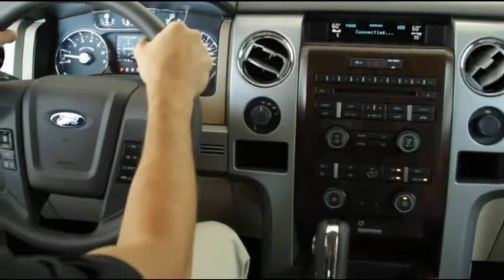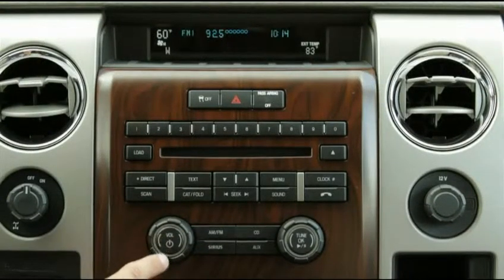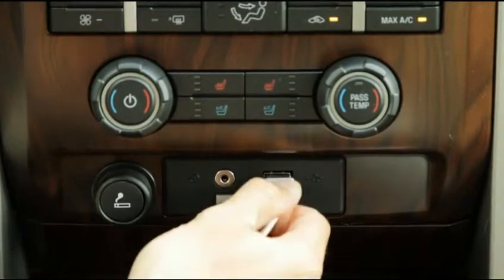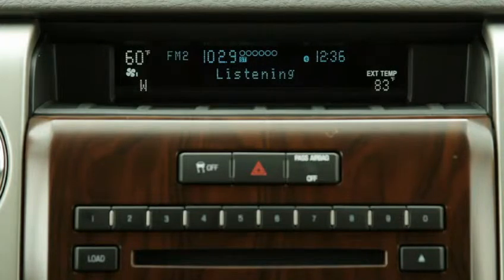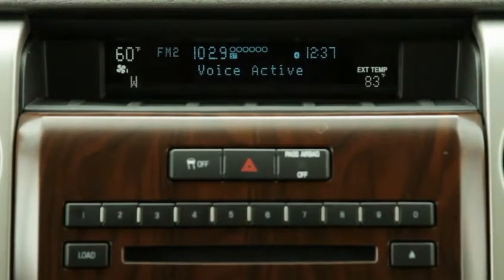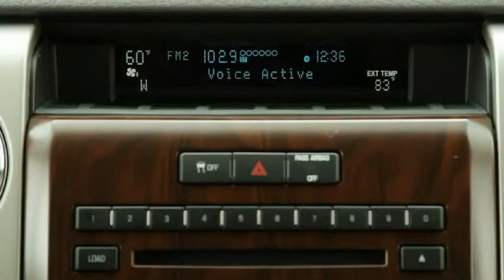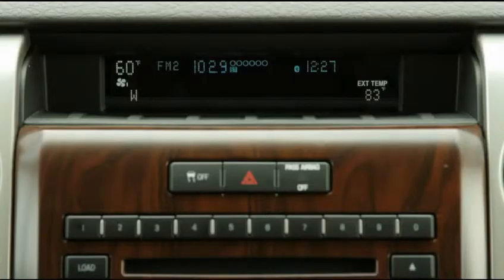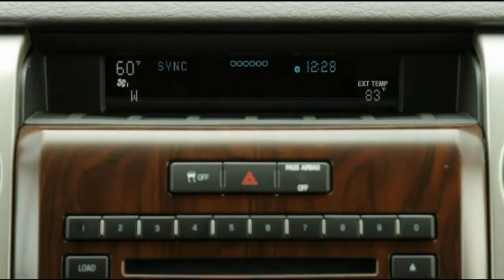Ford Sync Radio: MediaPlayer (Android)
Ford Sync Radio: MediaPlayer (Android). and see for yourself how a leading automobile manufacturer is using JPAs to simplify technology for its customers.

JPA - Job Performance Associates LLC